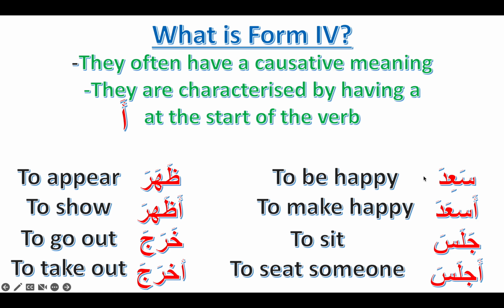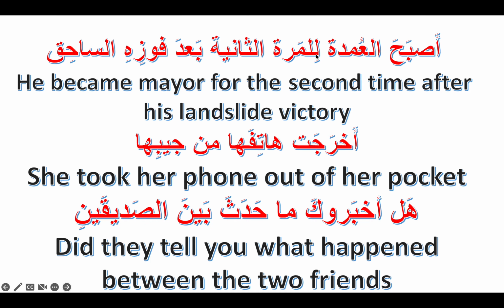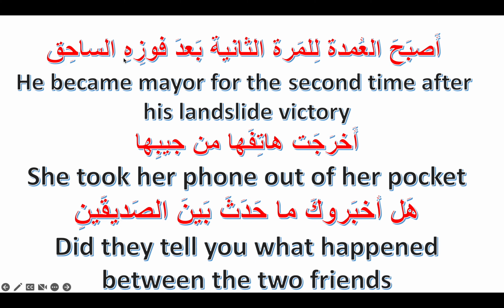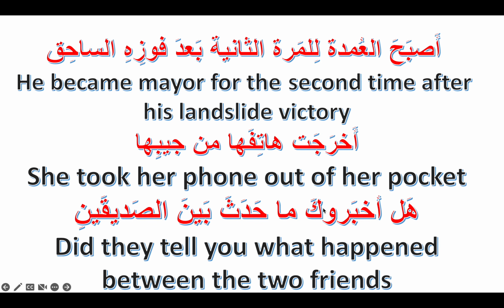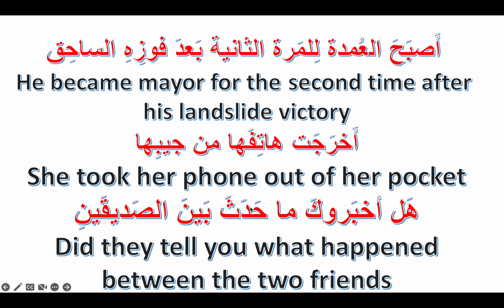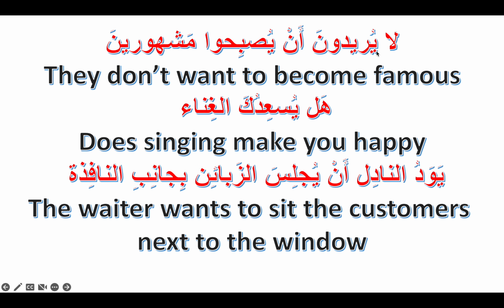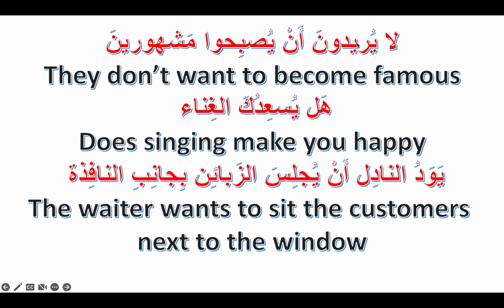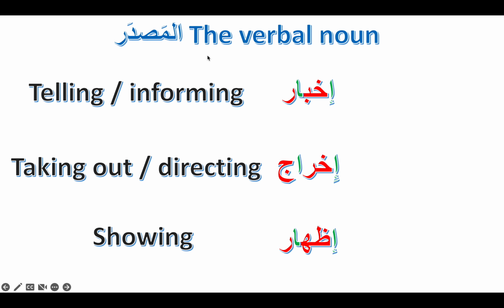Learn how to conjugate verbs in Form IV أَفعَلَ in Arabic with example sentences.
Learn how to conjugate verbs in Form IV أَفعَلَ in past, present and verbal noun forms with example sentences.